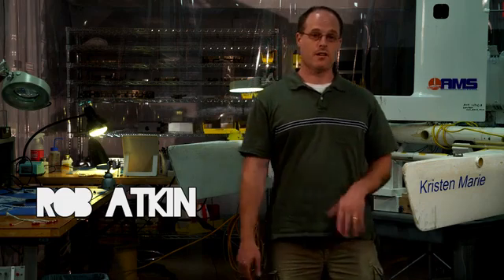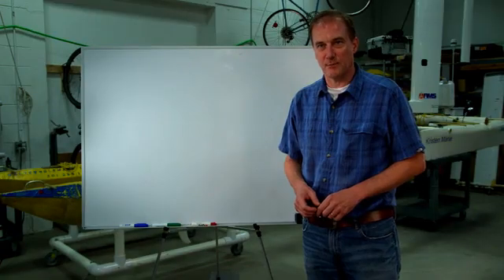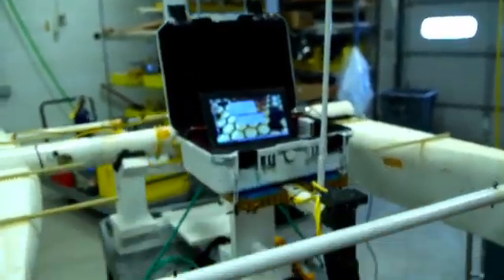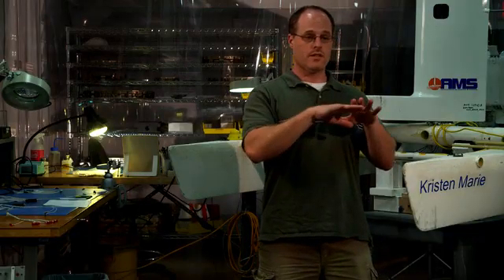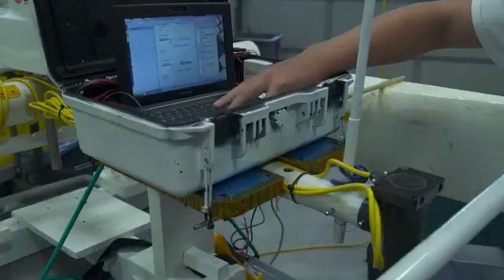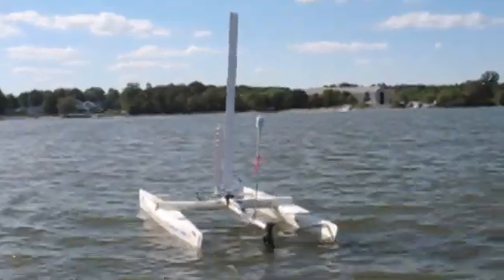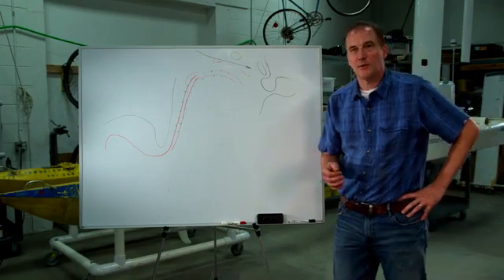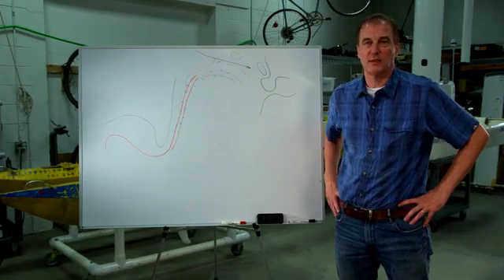Robotboat Mark VI